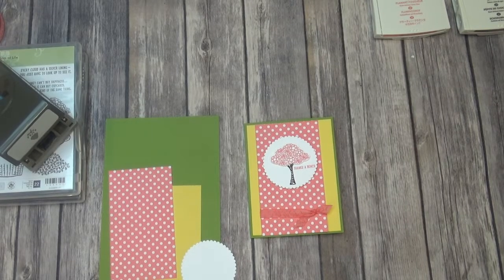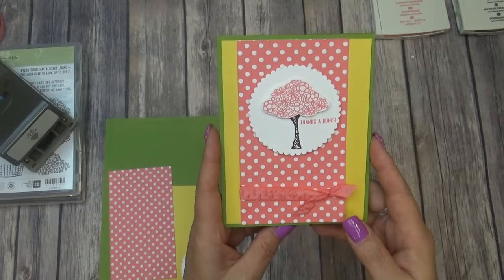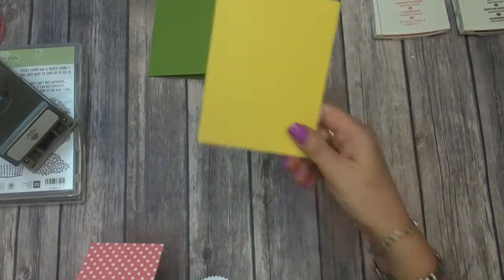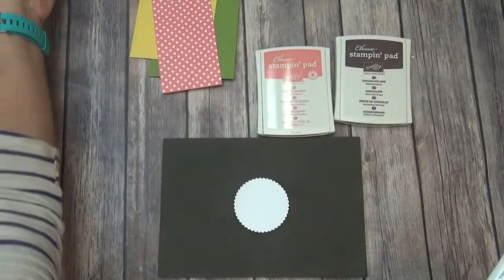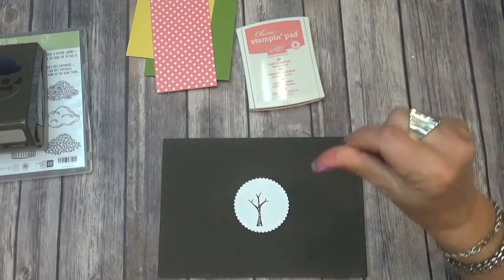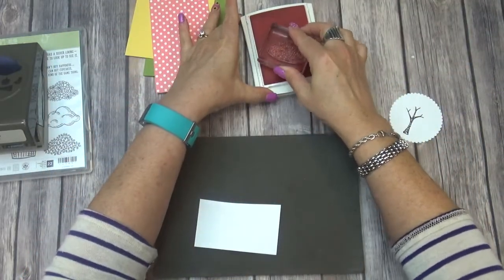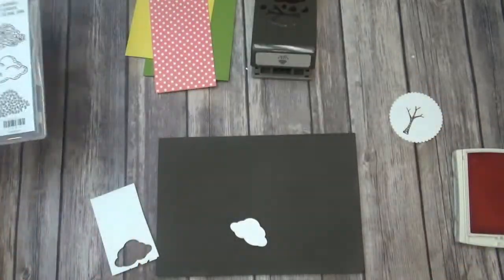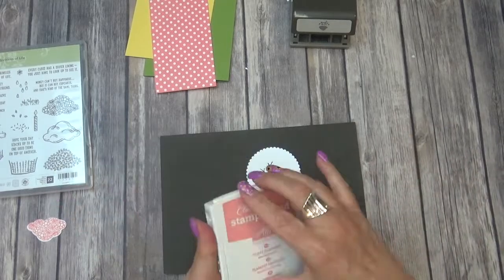Sprinkles of Life May Free Card Packet #1 137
This video is card #1 of my May free card packets.